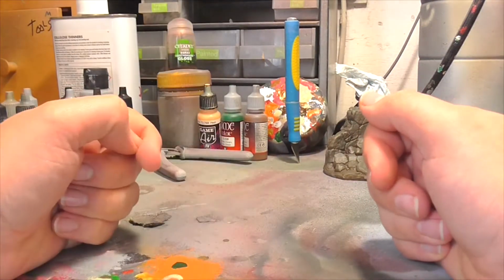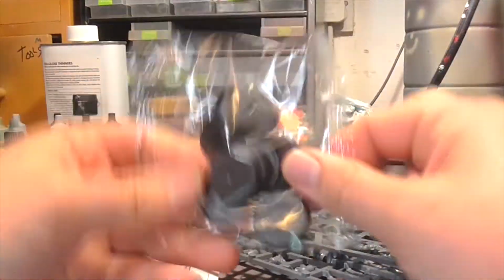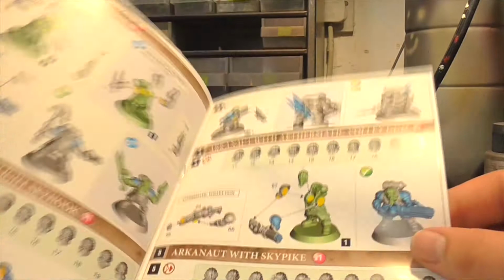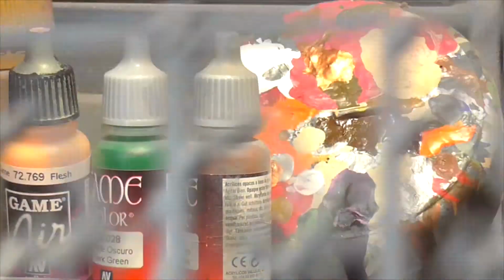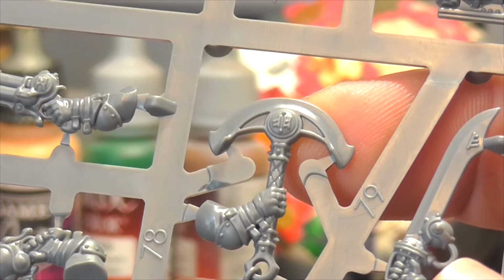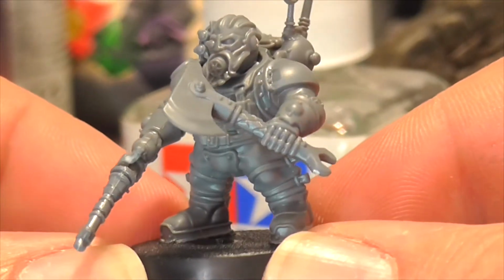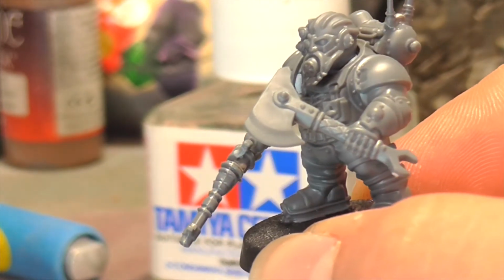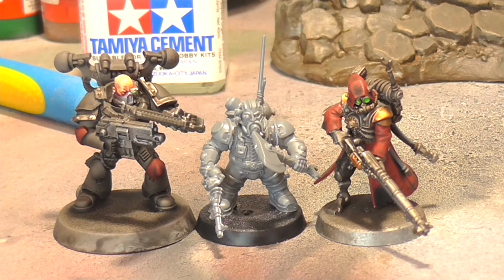Arkanaut Company Unboxing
in this video we unbox some kharadron overlords